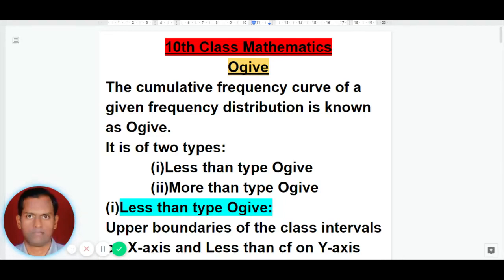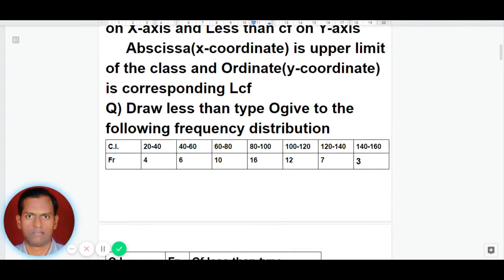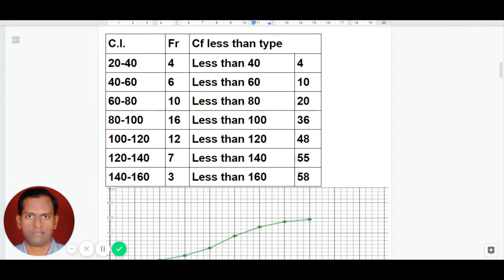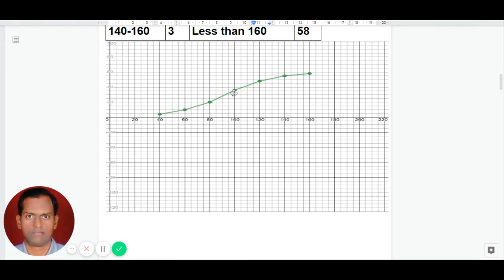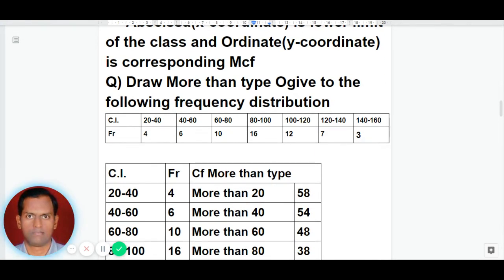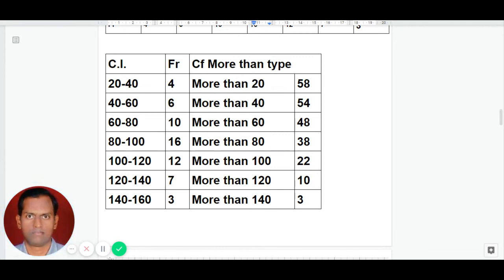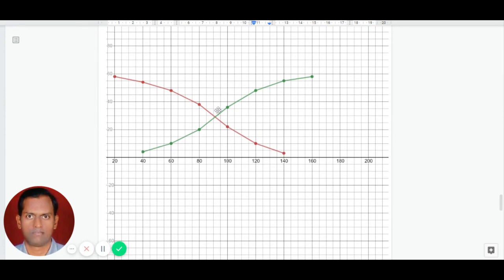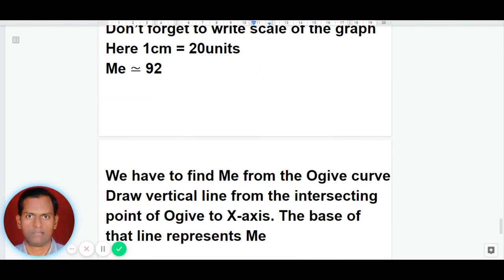Ogive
what is Ogive? How to draw Ogive curve is explained for 0th class students in this video. This is compulsory question in 10th class Maths public exams from Statistics Chapter.